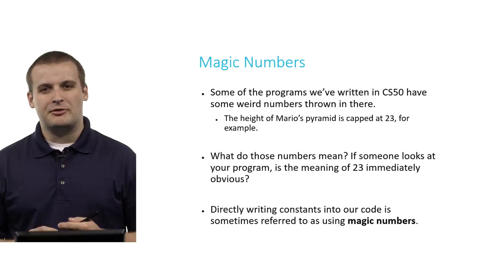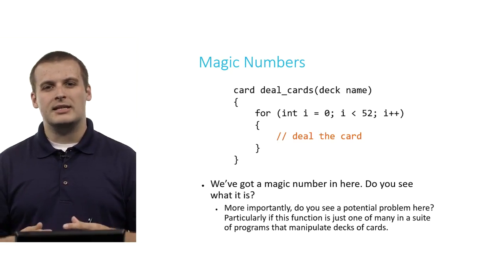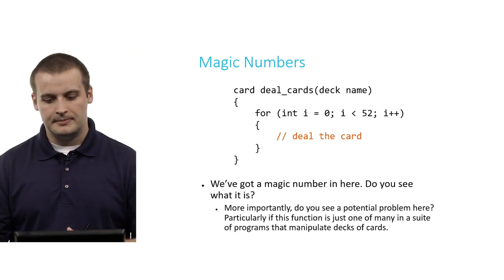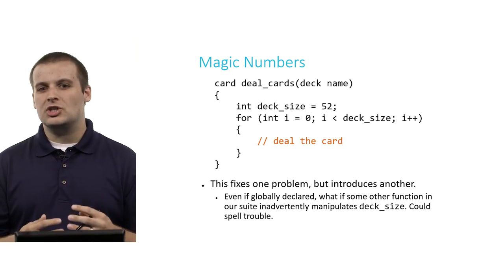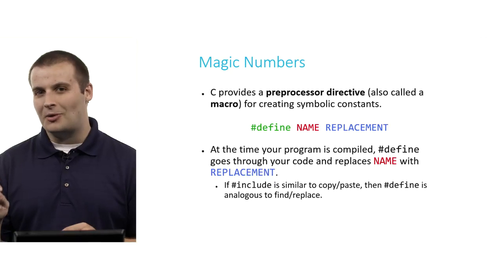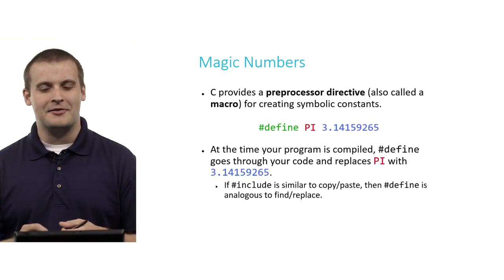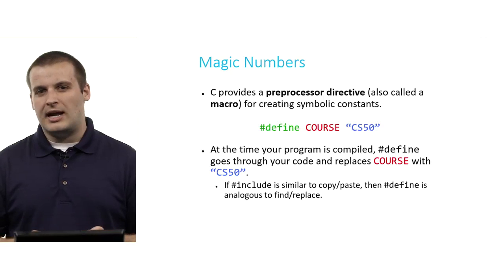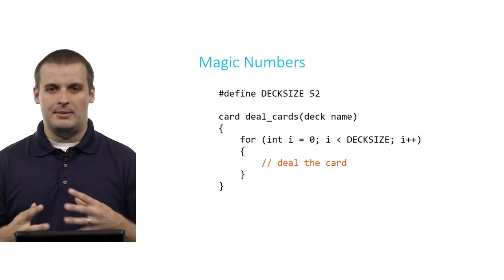Magic Numbers by Harvard university